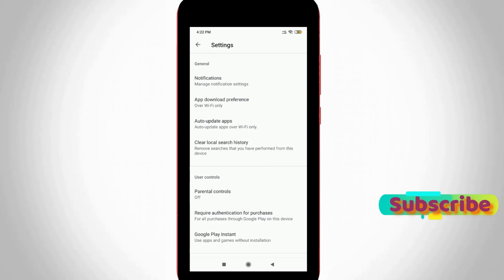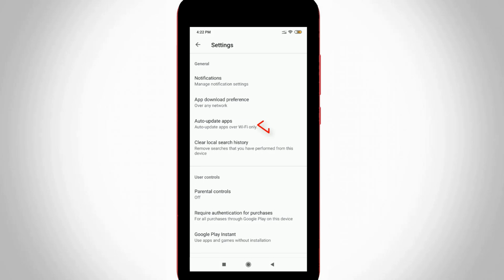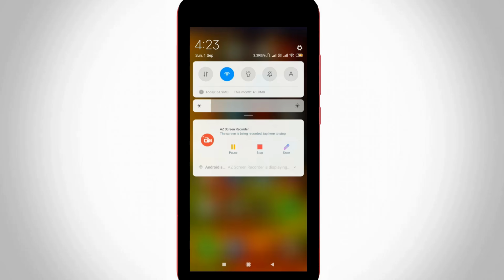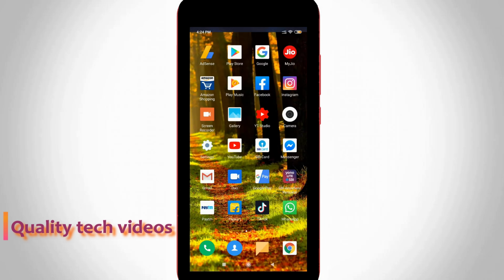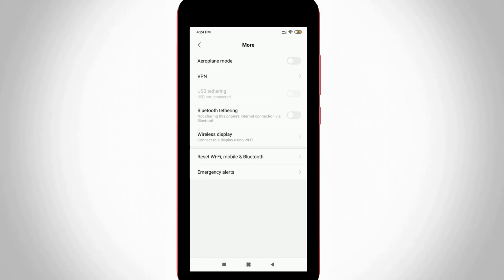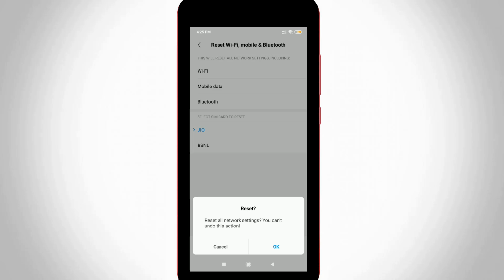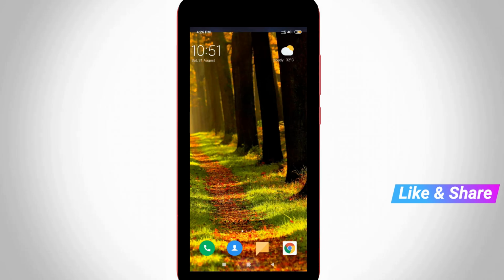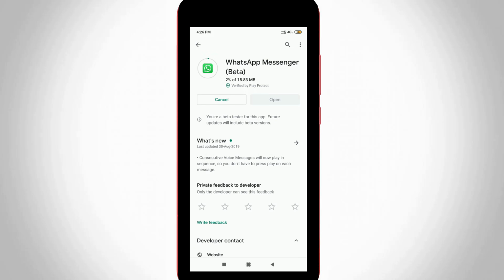Fix Waiting For Download(Download Pending) Error In Google Play Store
I get the following error notification while i try to updating my whatsapp messenger app :

Waiting for download...

Verified by Play Protect

This tutorial is about solution for waiting for download.

This trick 2022 released and works for all phone models.

This new update also works if you downloading apps like pubg tencent gaming buddy.

how to solve download pending problem on google play store :

1.Here i show the method for both mobile data network user's and wifi connection.

2.First of all open that play store in your android mobile or ios iphone device.

3.Now goto settings section.

4.Here you can select that i mentioned setting.

5.Also fix not installing apps after download and not working errors.